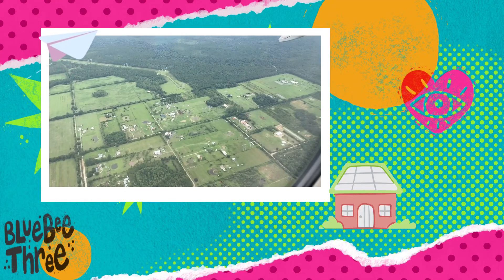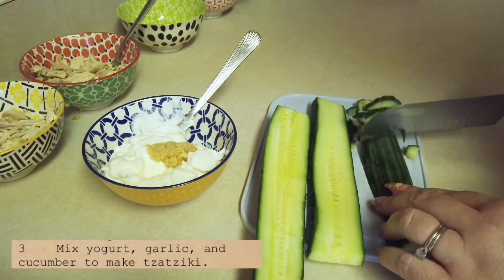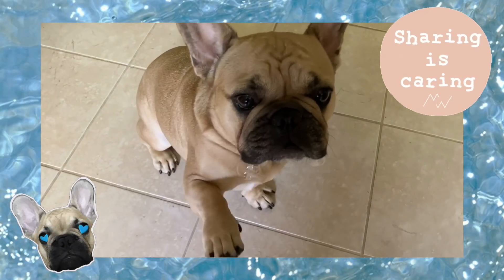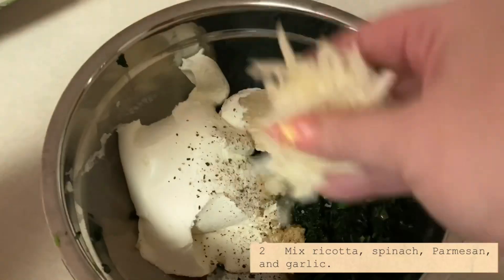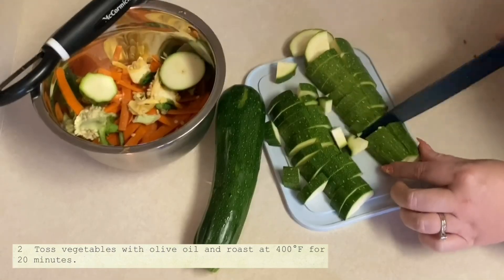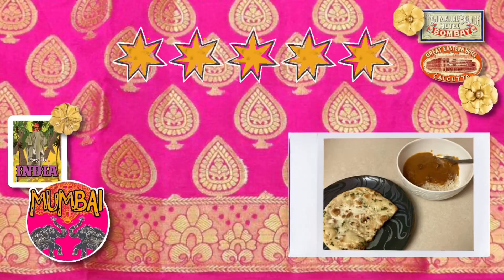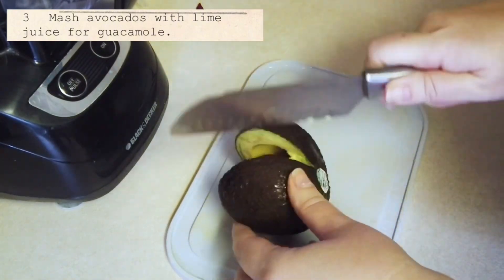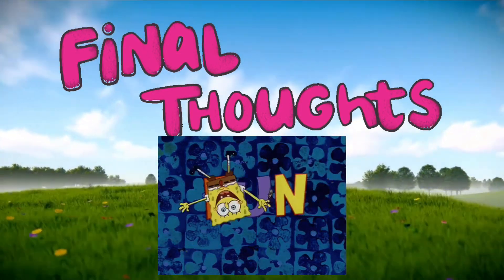I Let AI Plan My Meals For A Week! Here's What Happened... 🌮🥘🍅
Ever wondered what would happen if you let an AI take over your meal planning? 🤖🍽️ I did just that for a whole week, and the results were both surprising and delicious! From Greek Chicken Souvlaki to Beef Tacos, watch as I tackle AI-generated recipes and see how they turn out.

Join me as I:

- Test out AI’s meal planning skills 📝
- Face some kitchen challenges (and a few tasty surprises) 🥘
- Share my honest ratings and reviews ⭐
- Give my pet kitchen supervisor his share of the spoils 🐾

Will AI’s culinary choices hit the mark or miss the taste test? Find out in this week-long food adventure!

Music 🎶